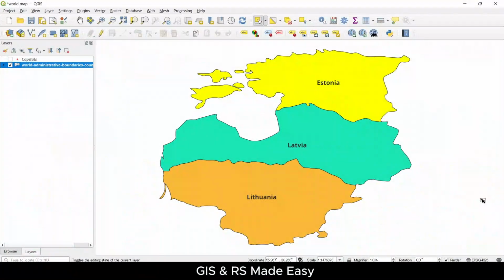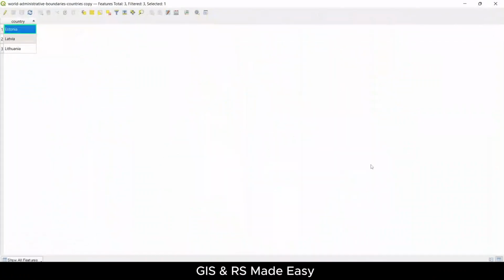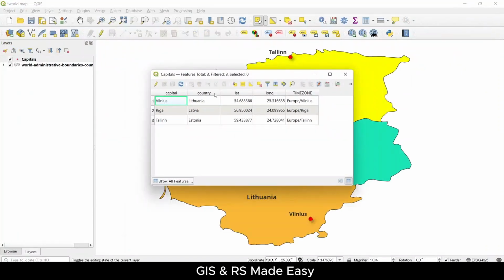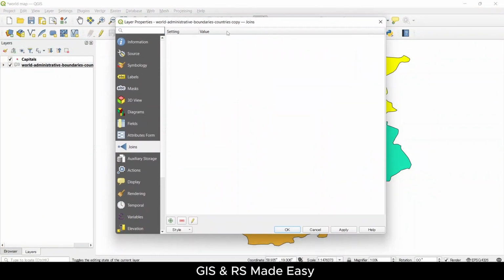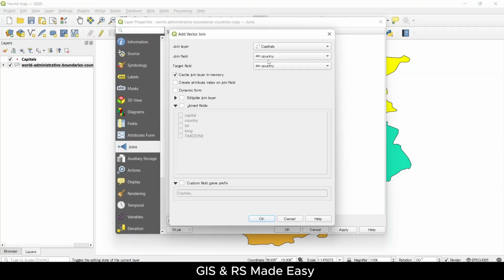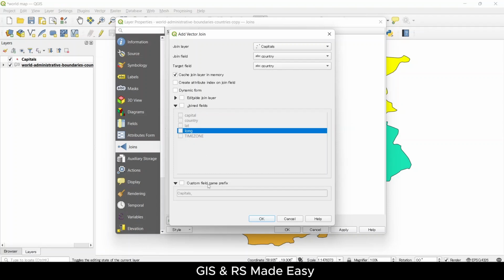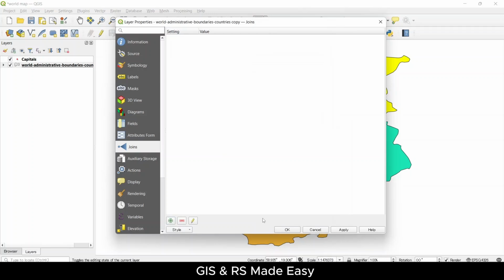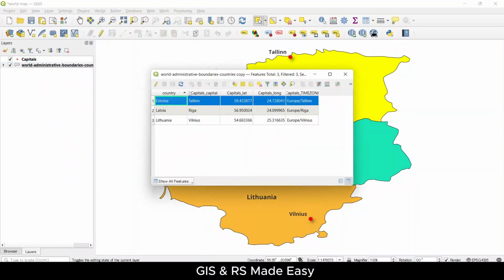Master Attribute Joins in QGIS! 📊🔄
Master Attribute Join in QGIS for Combining Layer Data by Properties

Welcome to GIS & RS Made Easy, your trusted channel for simplifying GIS techniques! In this tutorial, we explore how to perform an Attribute Join in QGIS, where you can merge data from one layer to another based on shared properties rather than spatial relationships. Specifically, you’ll learn how to combine point layer attributes with a polygon layer using common attributes like IDs or names.

1️⃣ Introduction to Attribute Join

Understand the difference between attribute joins and spatial joins.
Learn when and why to use attribute joins in your GIS workflows.
2️⃣ Preparing Layers for Joining

Importing and preparing point layers and polygon layers for the attribute join process.
Ensuring both layers have a common attribute (e.g., ID, Name) to act as the joining key.
3️⃣ Performing the Attribute Join

Step-by-step instructions on how to use the Join Attributes by Field Value tool in QGIS.
Configuring the join parameters for precise and efficient merging.
4️⃣ Understanding the Output

Environmental Studies: Combine field sensor data with region boundaries.
Urban Planning: Enrich administrative boundaries with demographic or survey data.
Data Preparation: Simplify complex datasets by consolidating relevant attributes.
Why Use Attribute Join in QGIS?
✅ Easy Data Integration: Quickly merge attribute data from multiple layers without spatial processing.
✅ Flexible Joining Options: Join layers using shared properties such as unique IDs or names.
✅ Streamlined Workflow: Simplify data analysis and visualization with enriched attribute data.
✅ Beginner-Friendly: Perfect for users who are new to GIS and need straightforward methods to manage data.

📍 GIS Beginners: Learn the basics of joining attributes in QGIS.
📍 GIS Professionals: Optimize workflows by using attribute joins for data enrichment.
📍 Students and Researchers: Simplify data preparation for projects and spatial analysis.

🚀 Start Joining Attributes Today!
By the end of this tutorial, you’ll confidently use attribute joins in QGIS to combine point and polygon layer data efficiently.

Leave a comment to let us know how attribute joins can streamline your GIS projects!

👉 Let’s make GIS workflows easy and accessible for everyone!